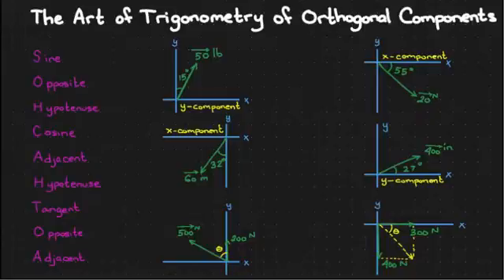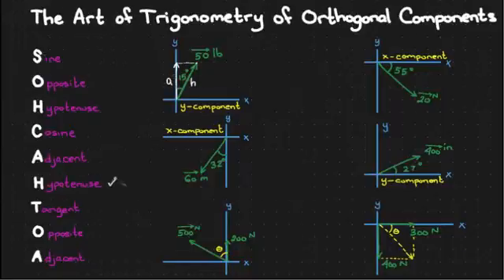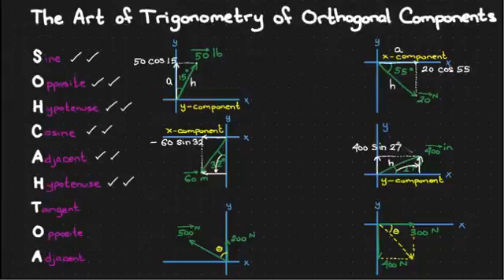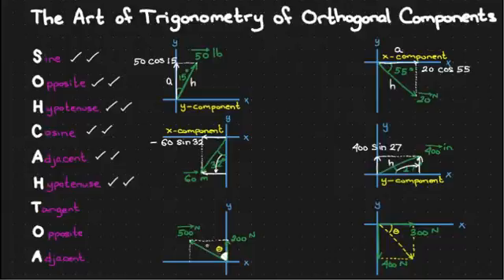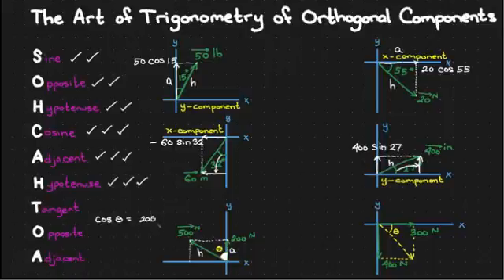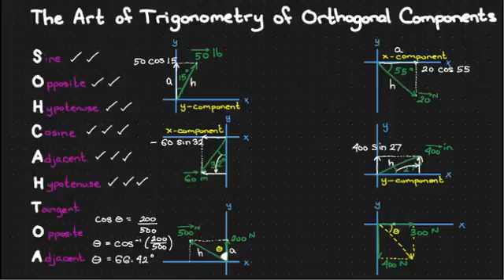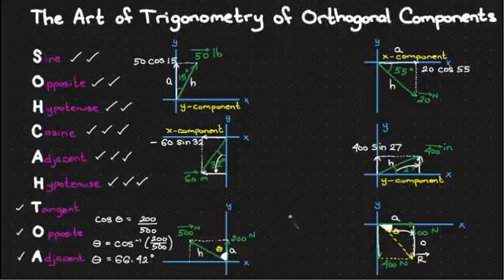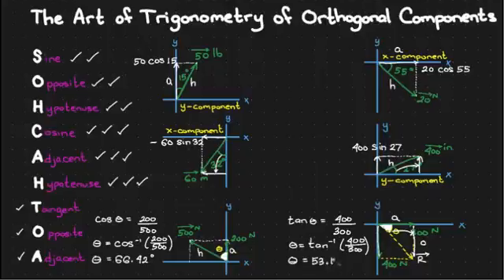Art of Trigonometry in Orthogonal Components i